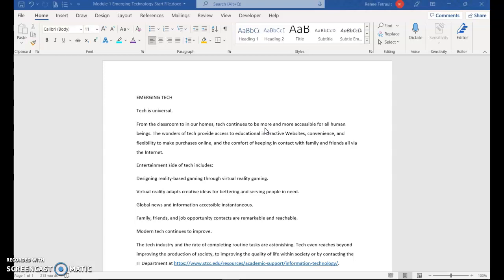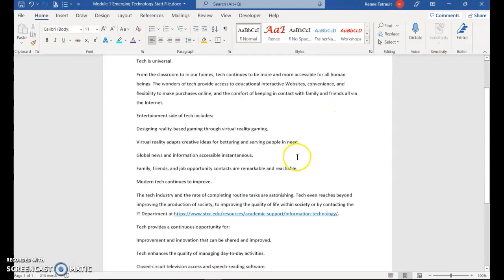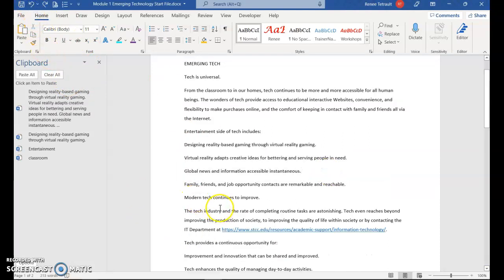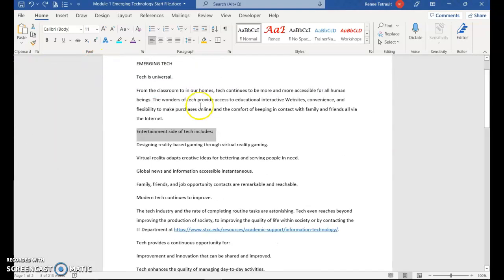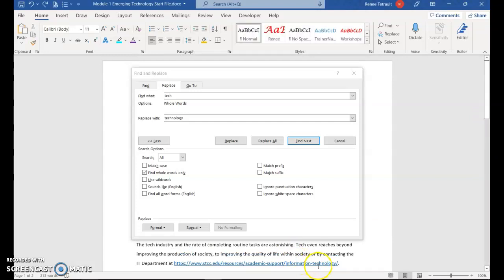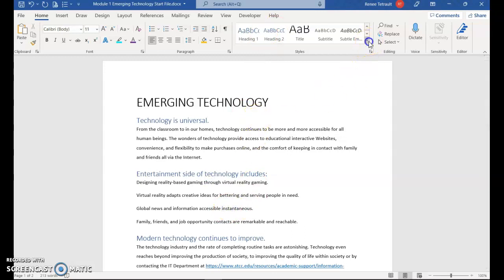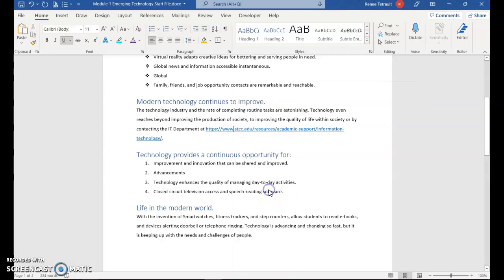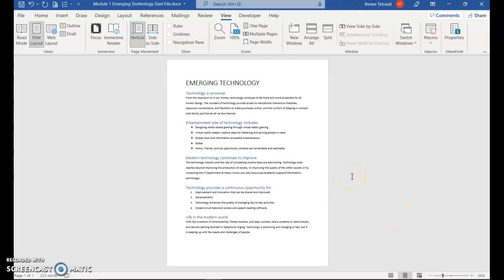Word Modue A Summary